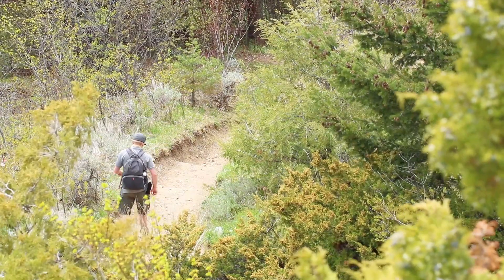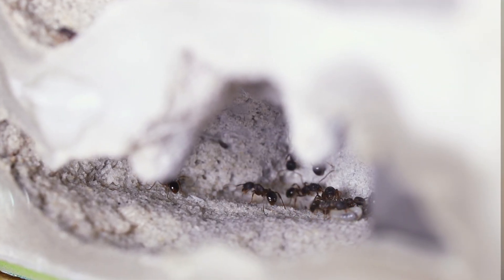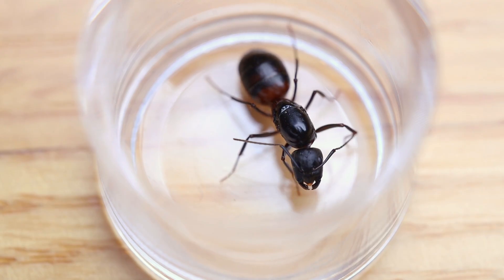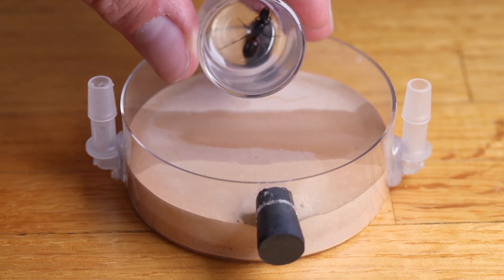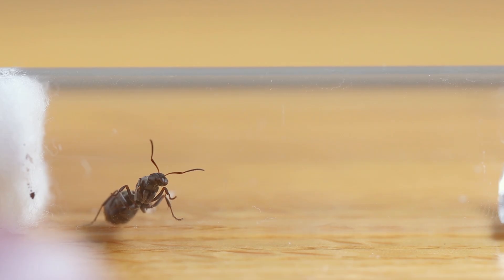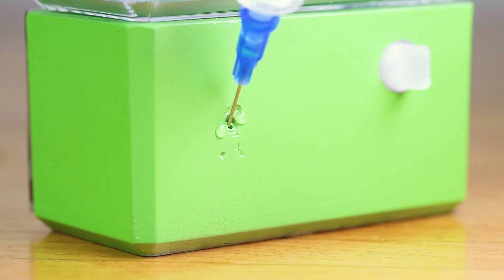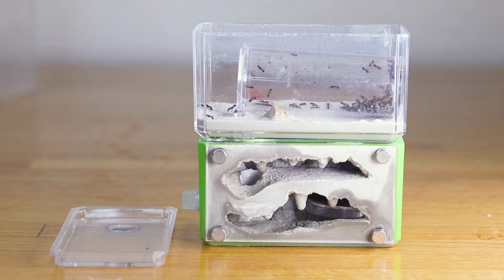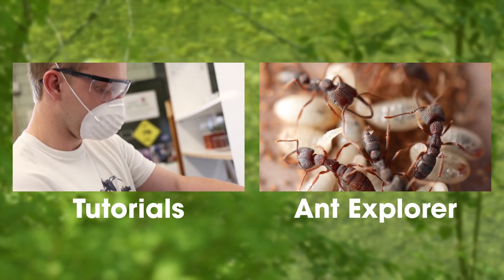How to Care for a Queen Ant | Ant Keeping 101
In this quick tutorial, Miles demonstrates what to do after you have caught a fully-claustral ant queen and give her the best chance of founding a successful colony!

Ant Keeping Gear
Collection Vials
Test Tubes

If you purchase products from the provided links, Amazon may give us a percentage of your purchase, at no extra cost to you. We put those funds back into creating new content!